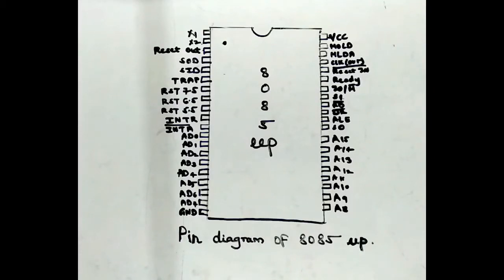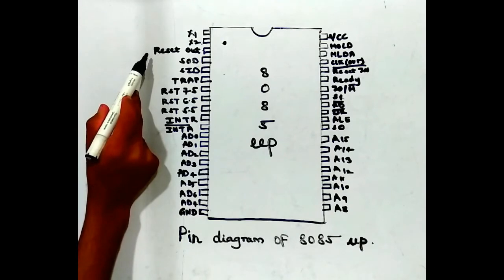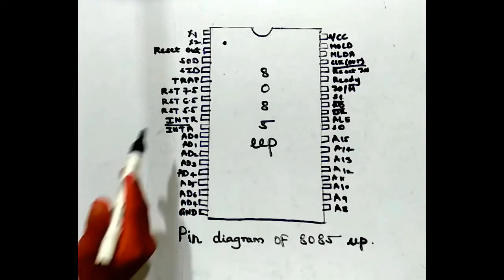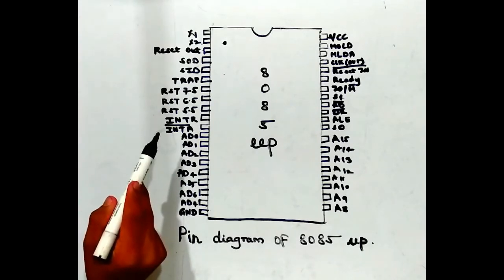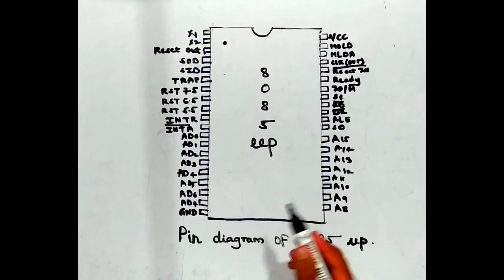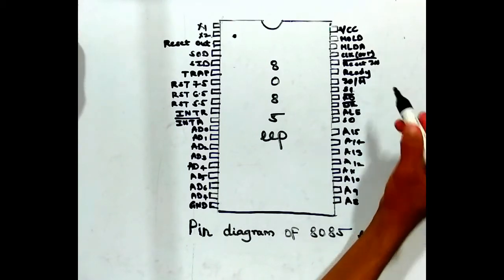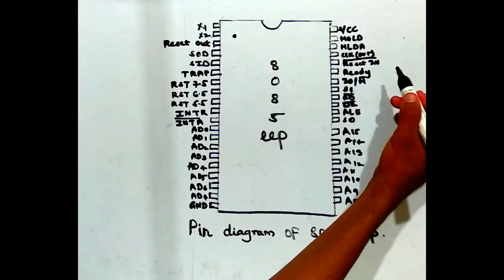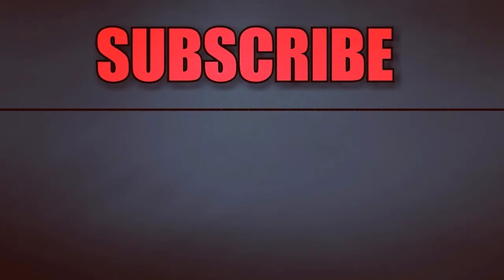PIN diagram of 8085 (microprocessor)